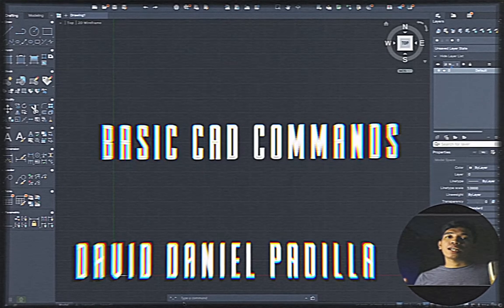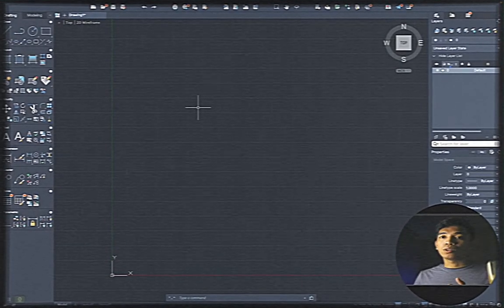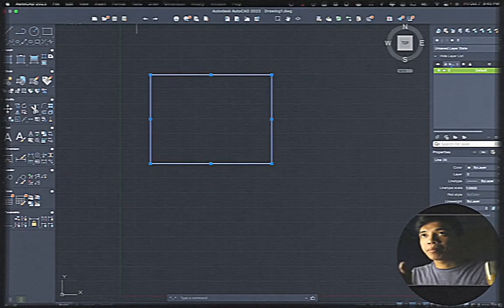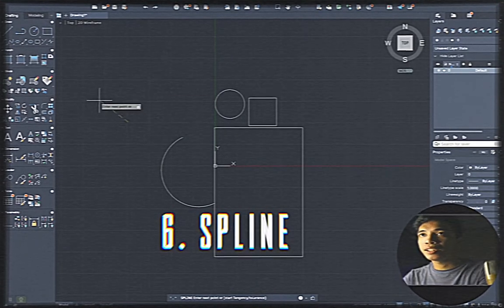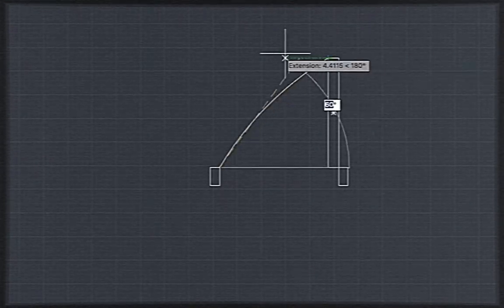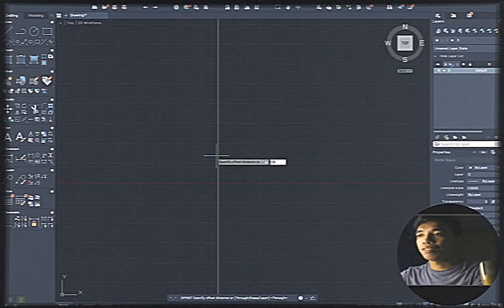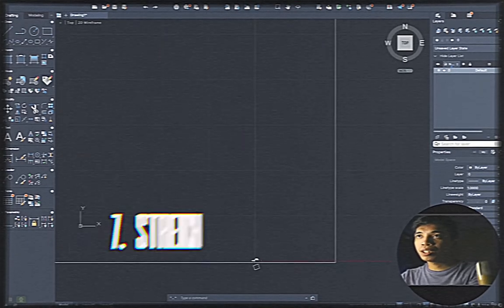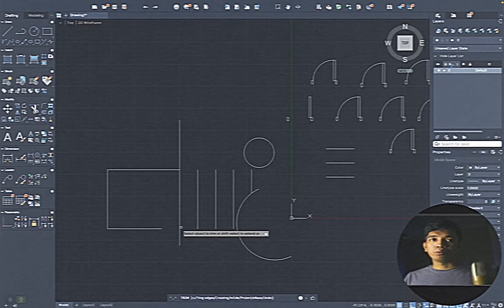EDUC6_DDPadilla_MiniLecture